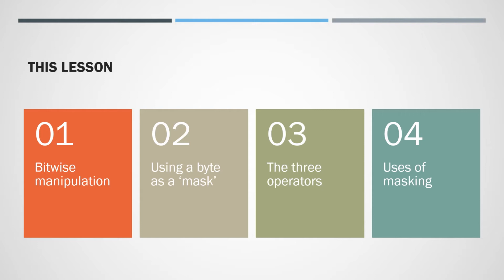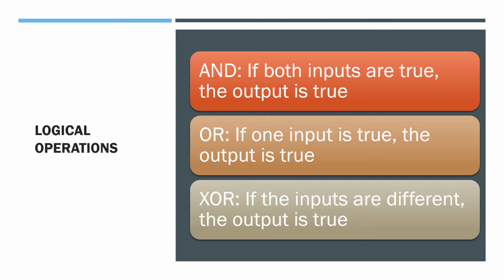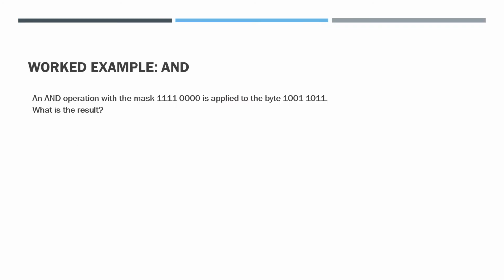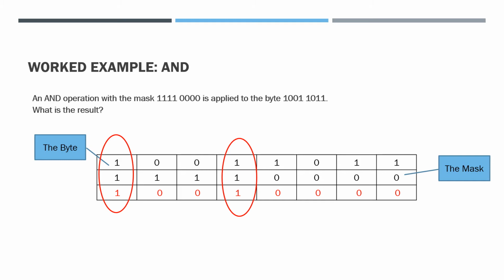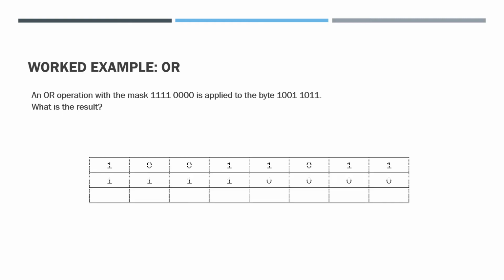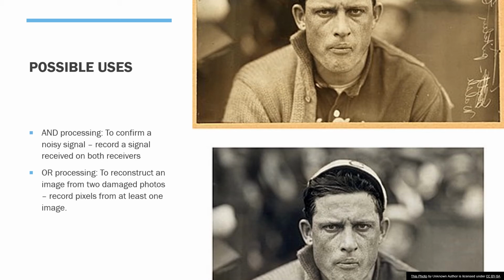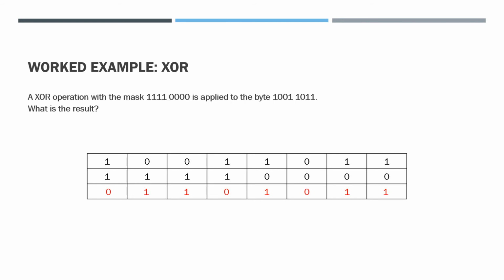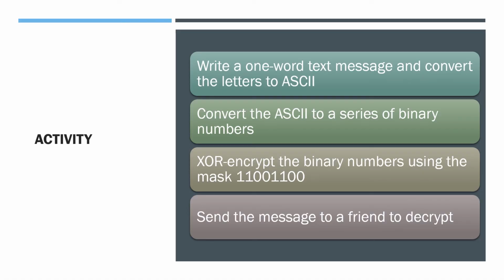3 4 Masking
This lesson will teach you how to do 'bitwise manipulation' with 'masking'. This is a way of processing binary values using logic instead of maths.